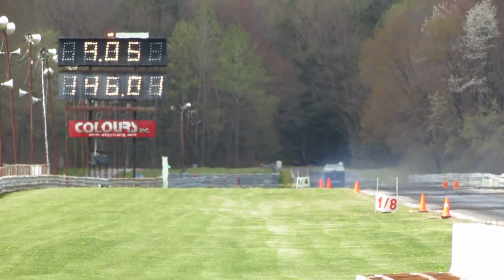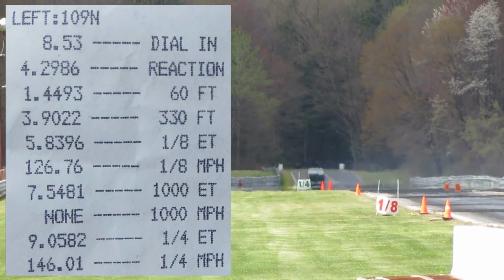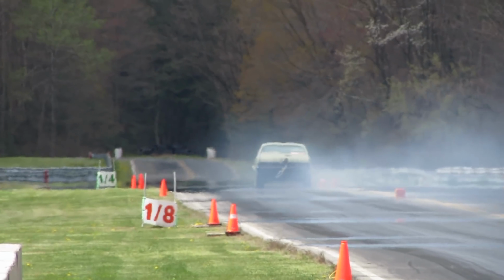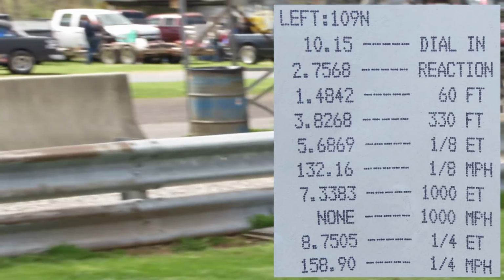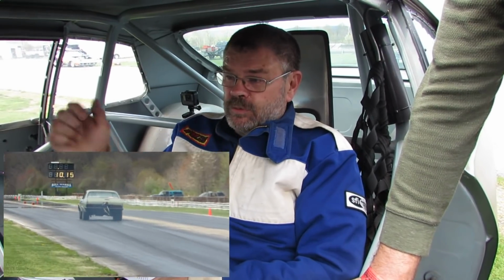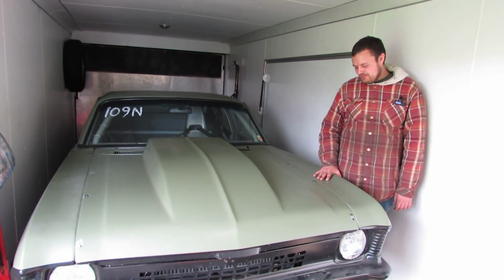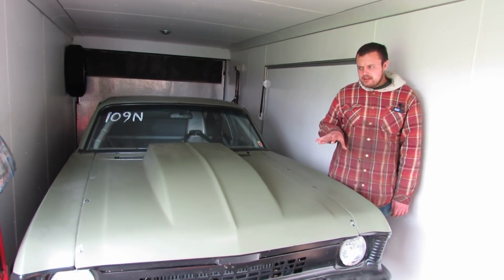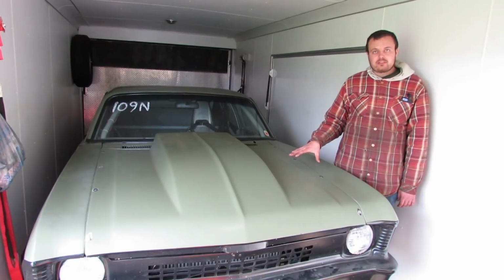The Nova goes 8's!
Today we test our Twin Turbo destroked 6.0 L LS 1974 Chevrolet Nova at Beaver Springs Dragway and goes 8's in the 1/4 mile! We made several passes and adjusted the tune, two step rev limiter, boost levels, in our Megasquirt Goldbox ECU. The car pulled several wheelies throughout the day which was fun to watch, but we dealt with traction issues off the starting line a little bit.

Engine displacement is 328 cubic inches or 5.37 L.